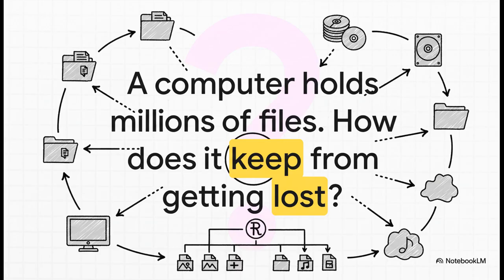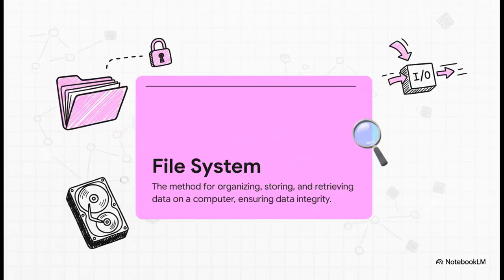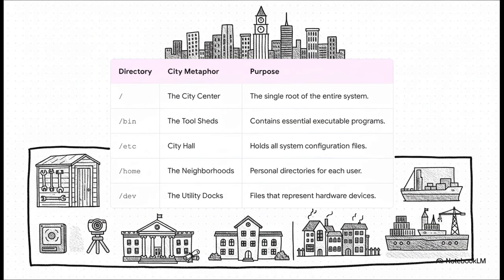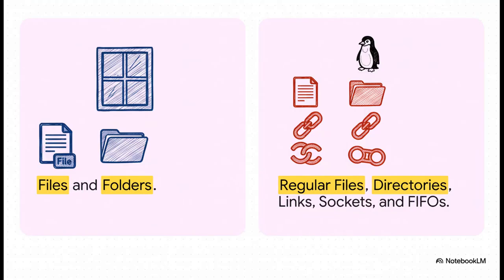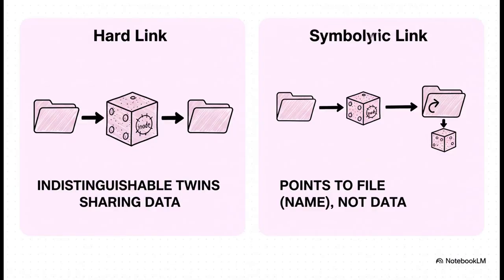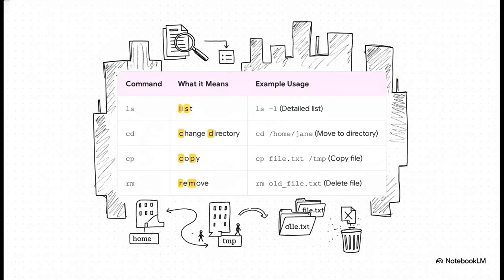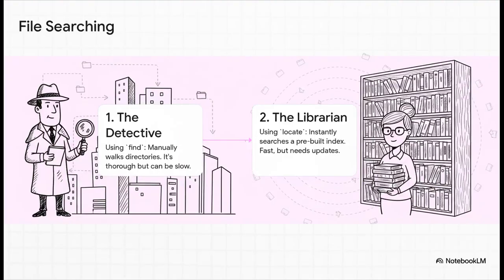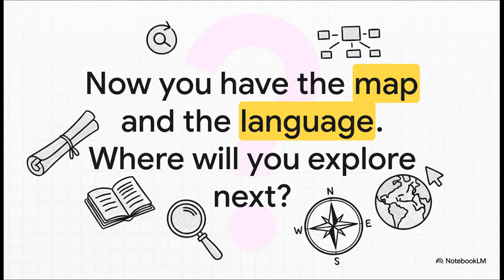Linux File System Tour